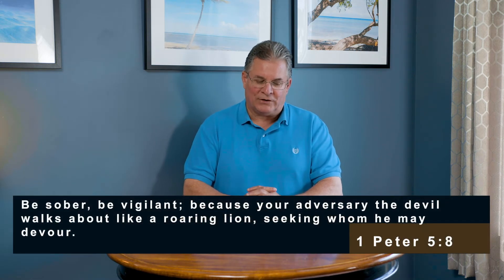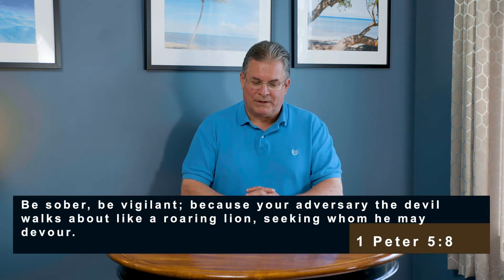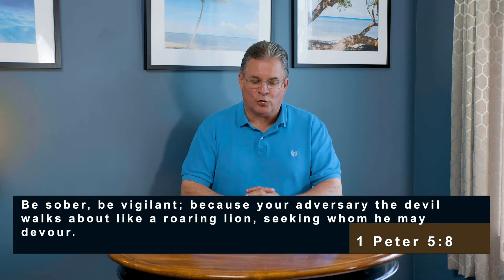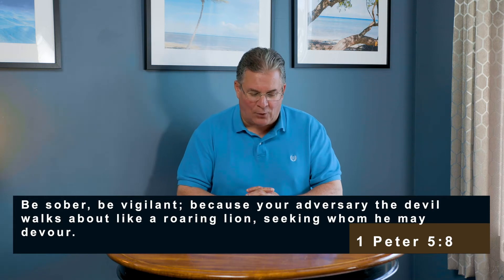Know Your Opponent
In today's mini sermon, Pastor Dom speaks on the importance of knowing your opponent.